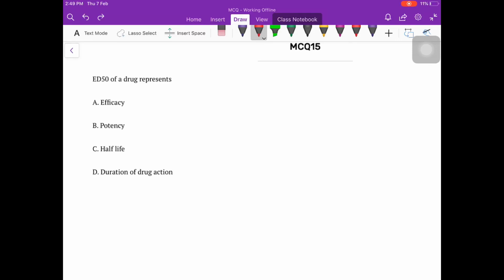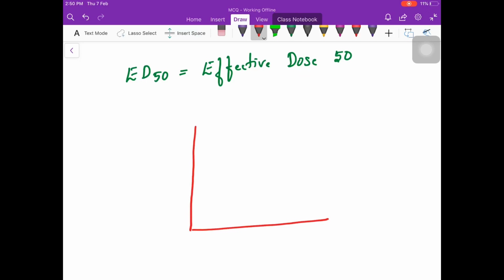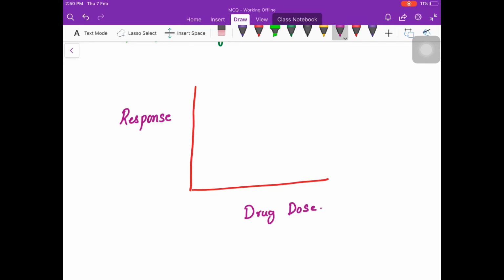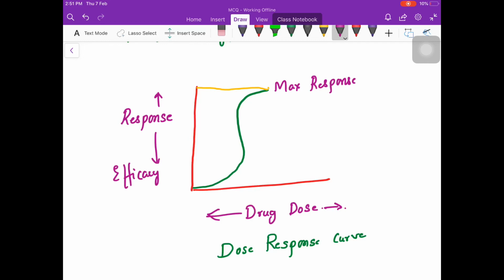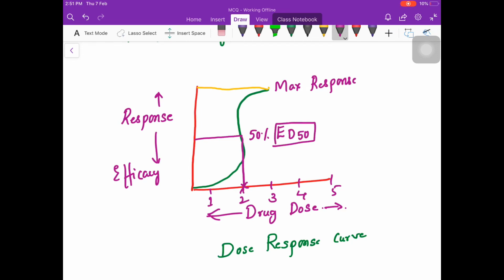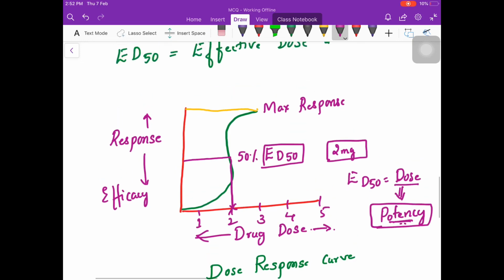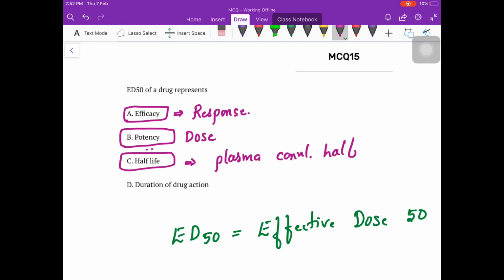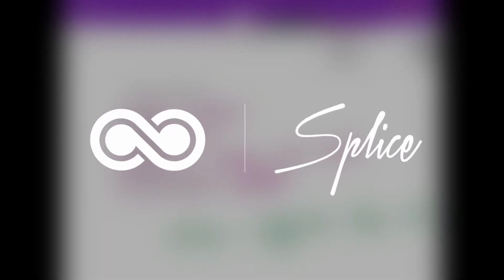MCQ 15 answer by Dr. BHARATH KUMAR V D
Pharmacology concept ED50 , potency